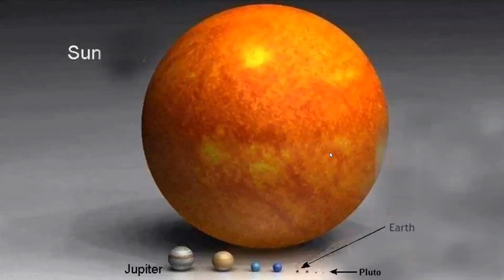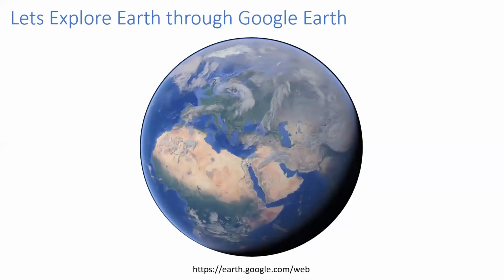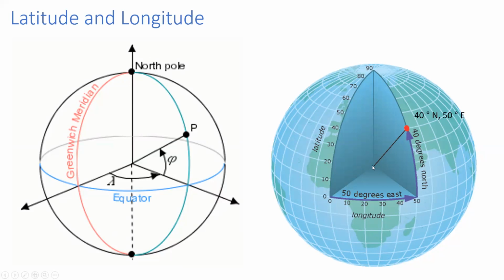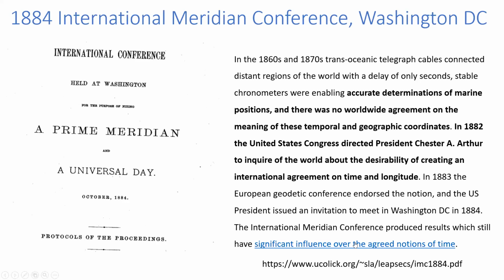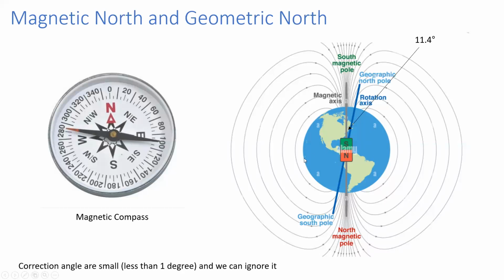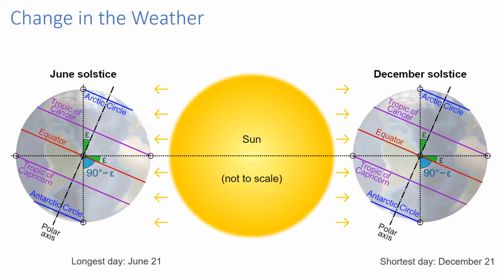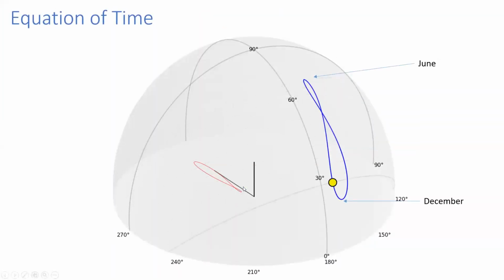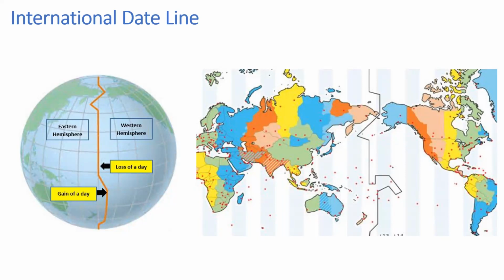Time, Time Zones and Moon Landing - Astronomical Calculations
Dilshad Khan, 17 Dec 2023.

Topics:
1. Motions of Earth and Moon
2. Artificial Satellites
3. Change in day and night
4. Direction on Earth
5. Sunrise, Sunset and Noon Calculations
6. Discussions, QnA

Senior scientist, TCS Innovation Labs, Pune – TRDDC (Tata Research Development and Design Centre).
He has more than fifteen years of experience in research and development in various fields of engineering. He has more than 24 patents and 10 publications in his name. Dilshad Ahmad is Master’s in Aerospace Engineering from Indian Institute of Science (IISc) Bengaluru with Gold Medal and B. Tech from IIT Kanpur (IITK). He is one of the core members who developed Tata Swach(TM) (India’s one of the most affordable water purifier) water purifier.